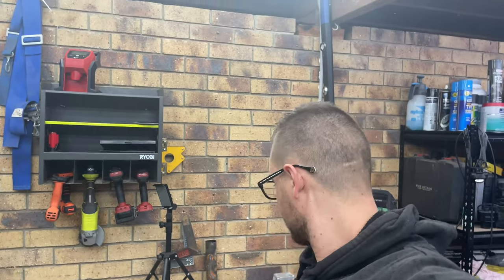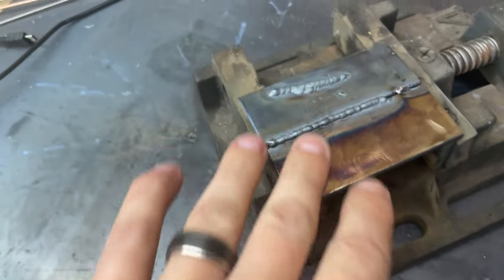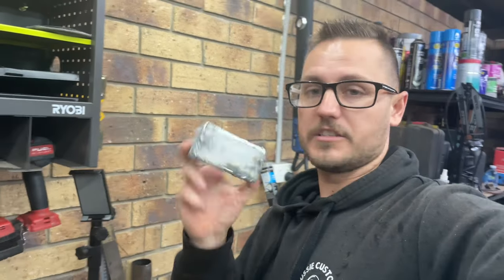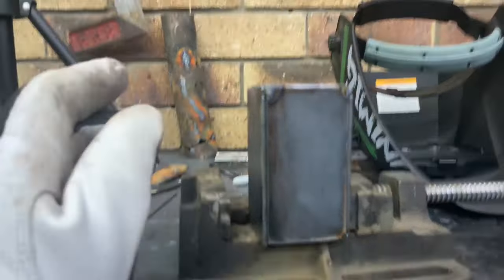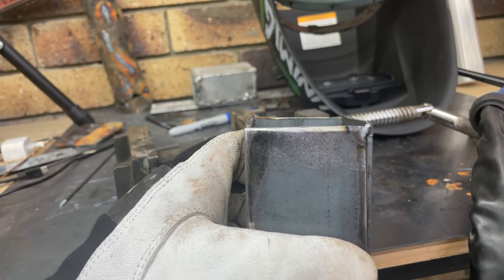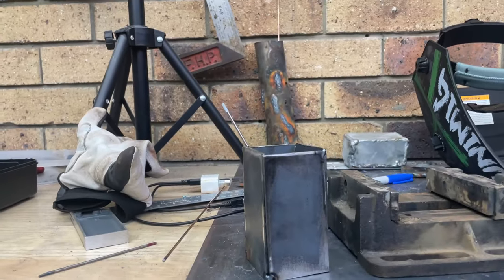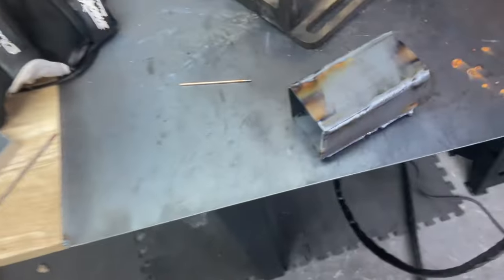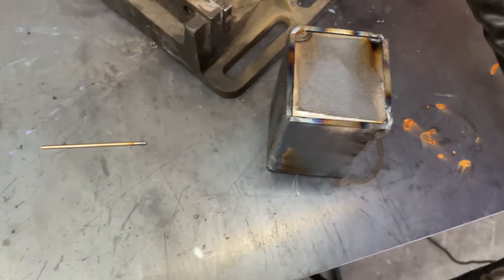Mild Steel Tungsten Holder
In this vlog I finally figure out the problem
With my A/c D/c Giantz 250 Tig welder